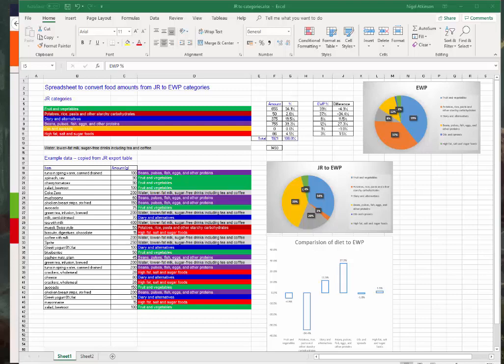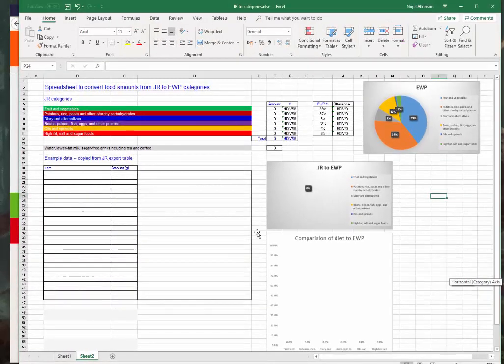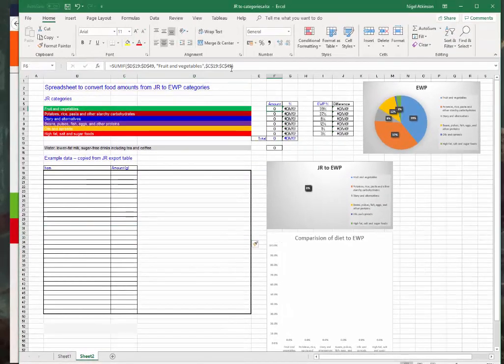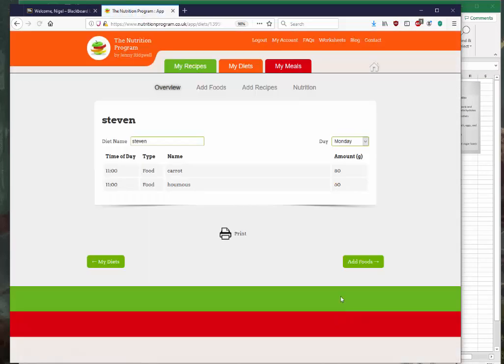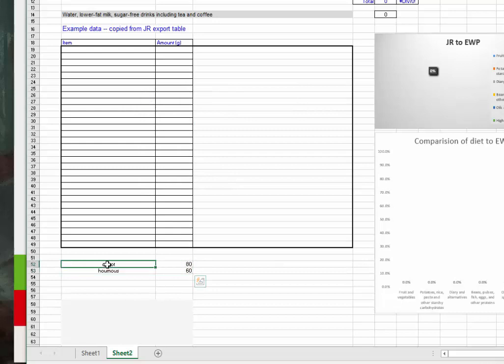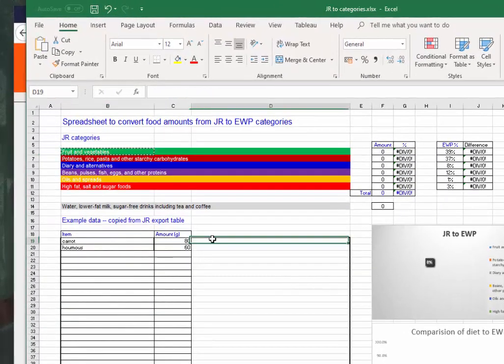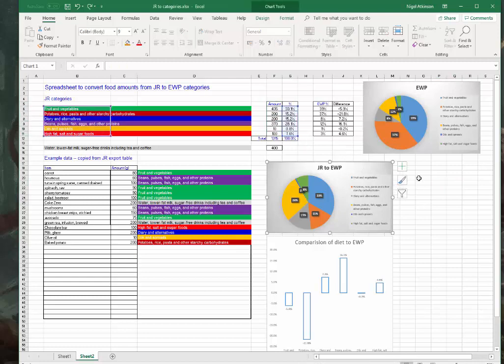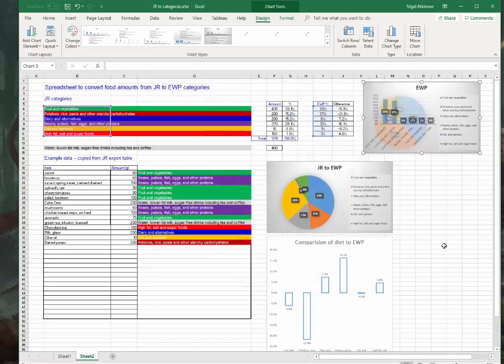JR to Excel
Transferring data from Jenny Ridgwell and comparing to Eatwell plate (Balance of good health) categories.